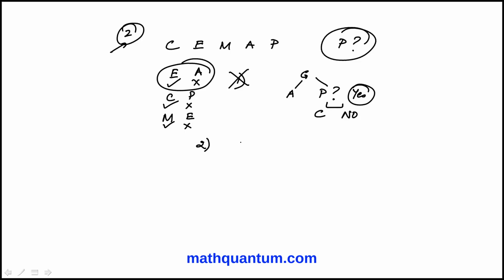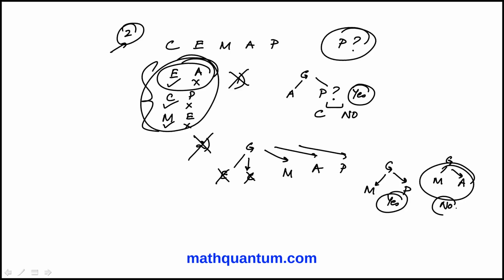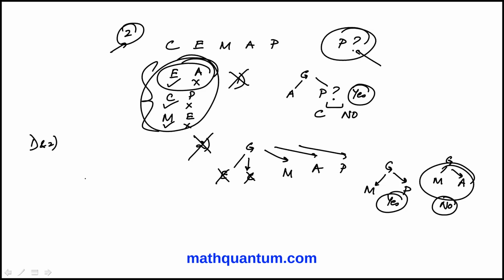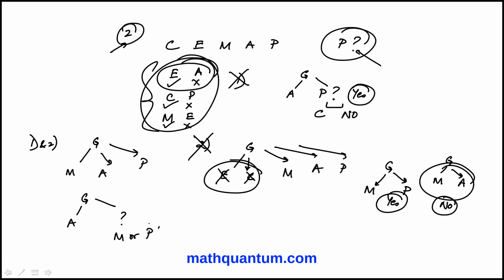Question 359 Data Sufficiency GMAT Official Guide 2025 2026